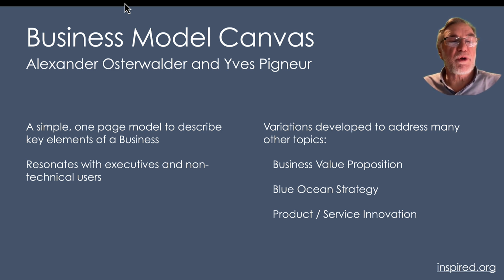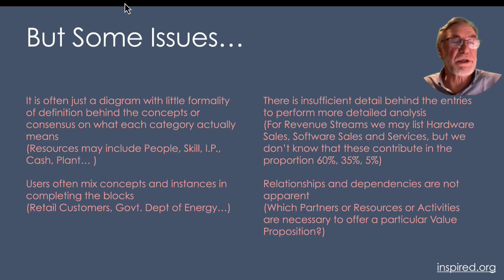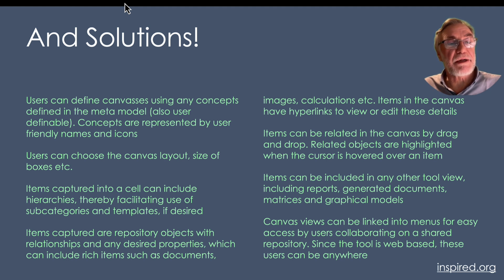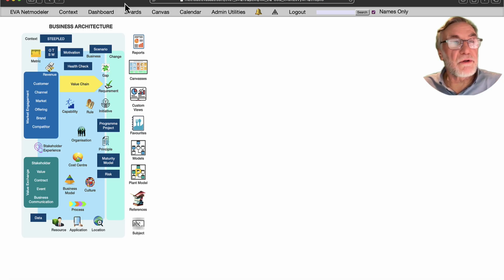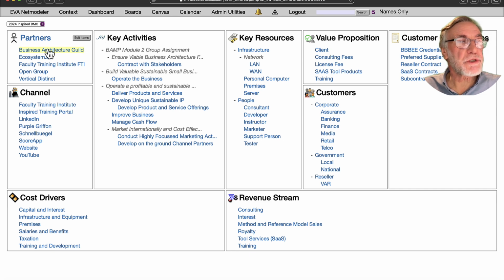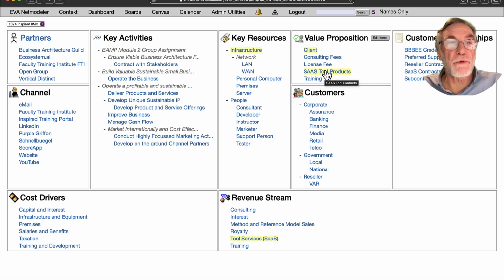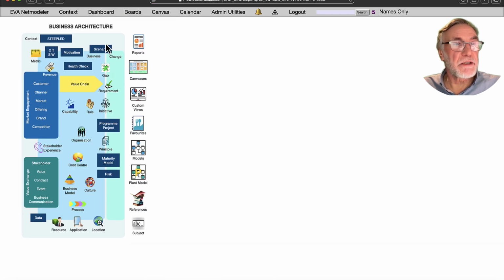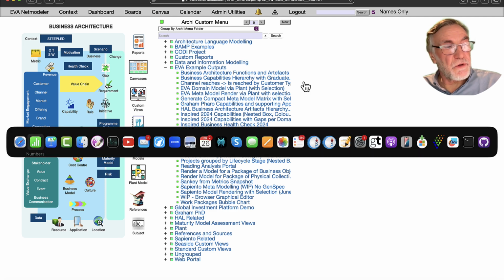EVA Canvas Demo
A demonstration of Advanced Canvas modelling capabilities in the Enterprise Value Architect tool platform.